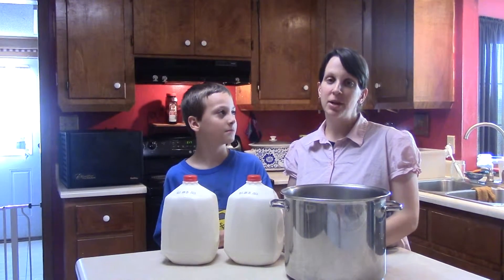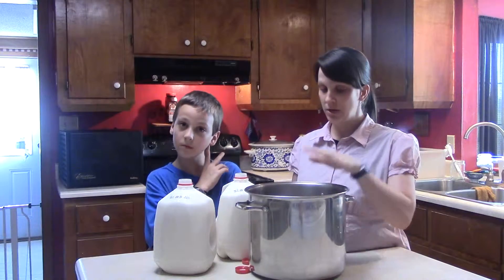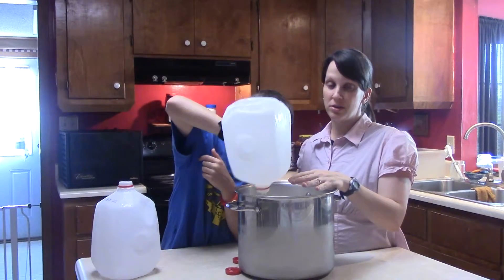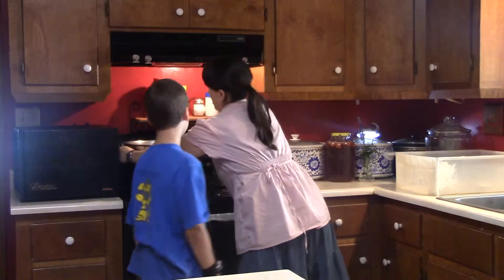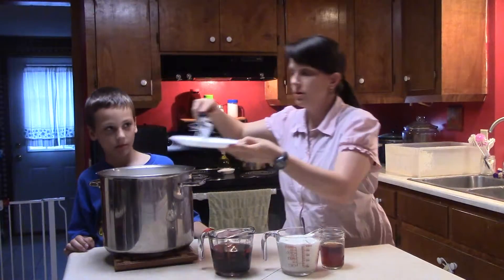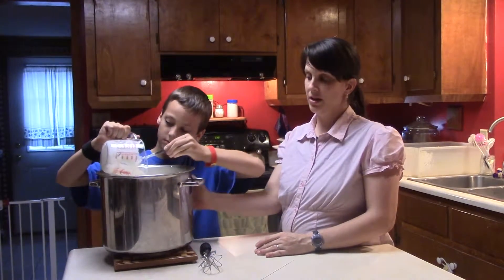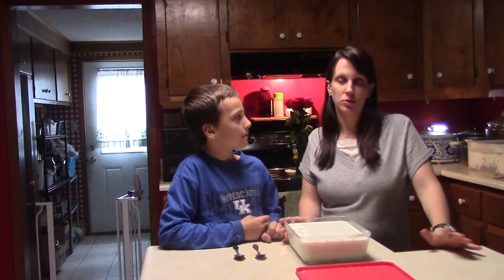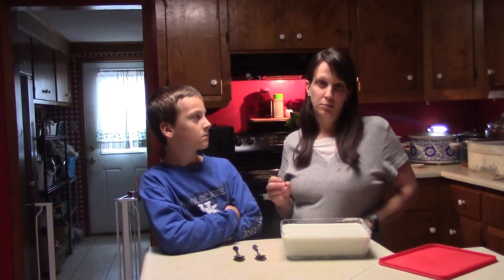How to Make Yogurt at Home Without a Yogurt Maker - Naturally Sweetened Vanilla Yogurt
Our homemade yogurt recipe is naturally sweetened with no refined sugars and flavored with vanilla.  Making your own delicious and healthy homemade yogurt is so easy and doesn't require any special equipment.  No need to eat sour unsweetened yogurt.  We show you how to make naturally sweetened vanilla yogurt that doesn't have any of the chemicals in store-bought yogurt and is so cheap to make.  You'll love it!

To find more about the supplements our family uses to stay healthy, check out: